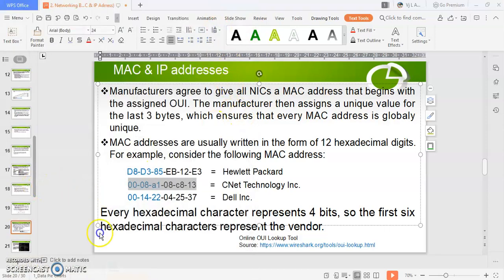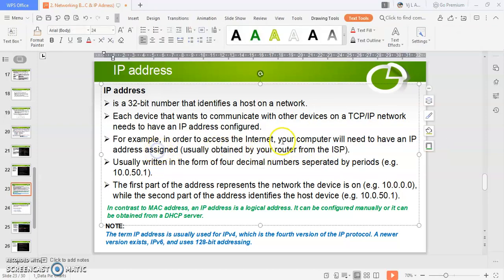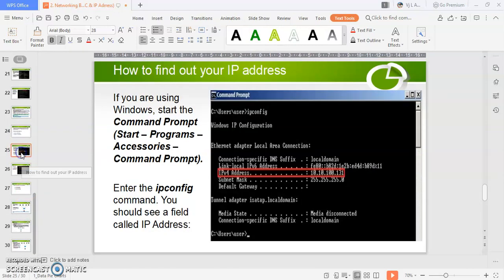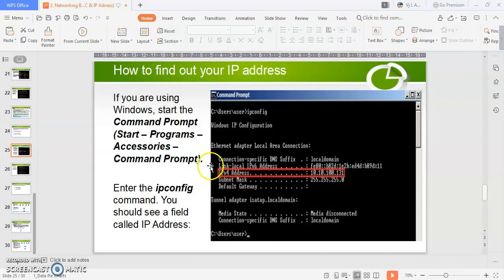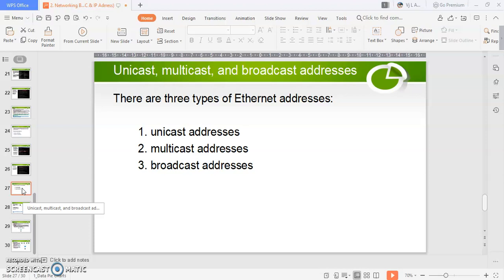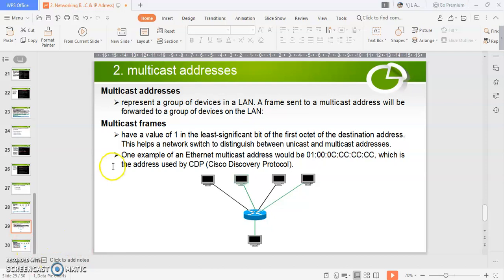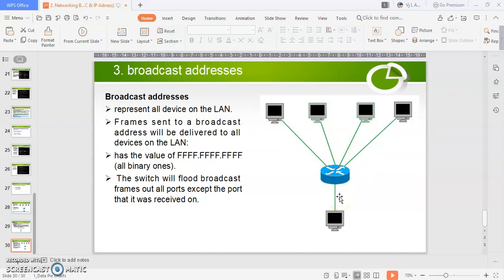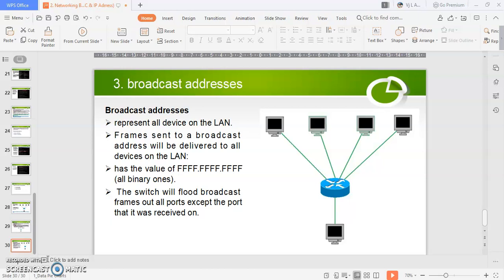Networking Basics Part 2 (LAN, WAN, Encapsulation, Ethernet, Ethernet Frame, MAC & IP Address) part4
Networking Basics Part 2 (Networks and Communication - Networking Basics Part 2 (LAN, WAN, Encapsulation, Ethernet, Ethernet Frame, MAC & IP Address) part4